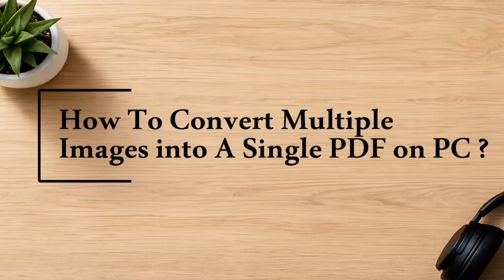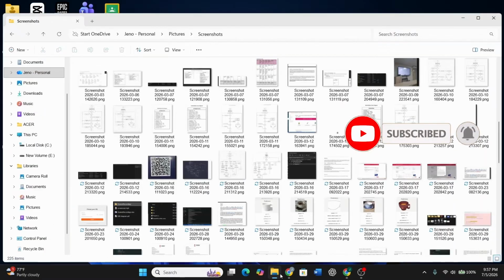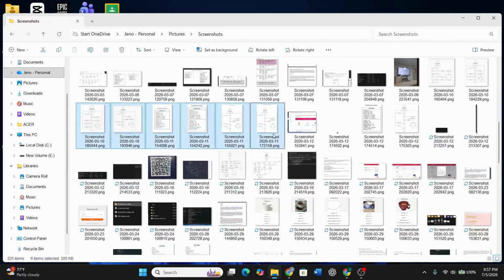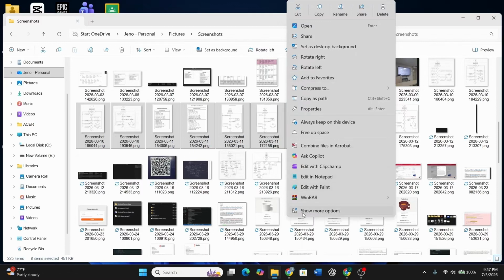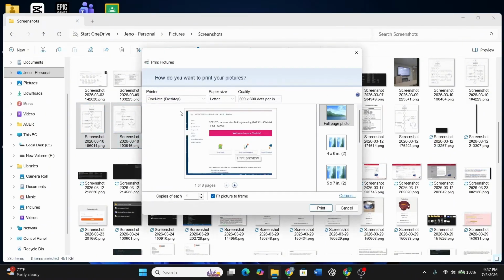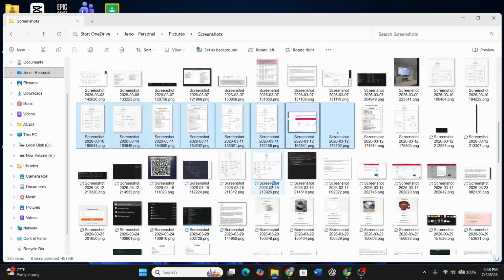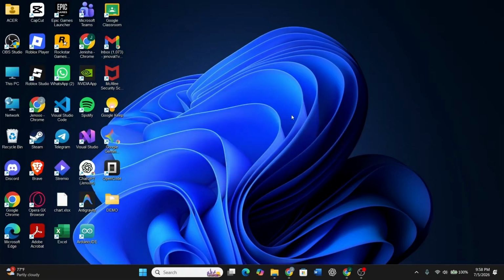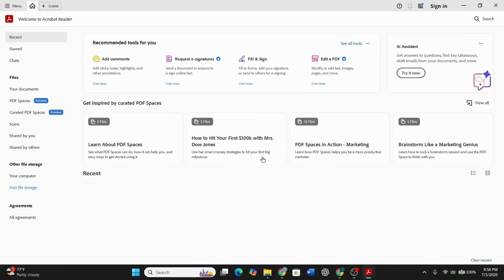How To Convert Multiple Images into A Single PDF on PC ?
Welcome to our step-by-step guide on “How To Convert Multiple Images into a Single PDF on PC”! If you want to combine multiple JPG, PNG, or other image files into one PDF document on your Windows PC or laptop, this video is for you. We'll show you how to convert multiple images into a single PDF using built-in Windows tools and simple methods without installing complicated software.

Whether you're creating a document from scanned photos, organizing images into one file, or preparing files for sharing or printing, these tips will help you merge images into a PDF quickly and easily.

In this video, we will show:

* How to combine JPG files into one PDF
* How to merge PNG images into a PDF
* How to create a PDF from multiple pictures
* How to save multiple photos as one PDF in Windows

What you'll learn:

* How to select and combine multiple images
* How to use Microsoft Print to PDF
* How to arrange image order before creating a PDF
* How to save high-quality image PDFs
* How to create a single PDF without third-party software